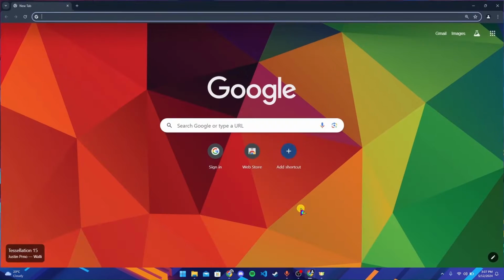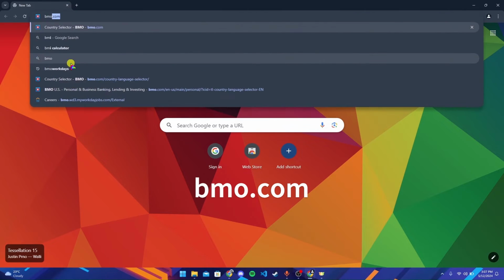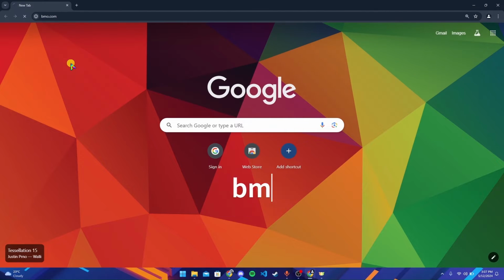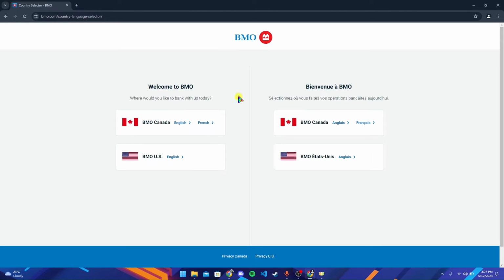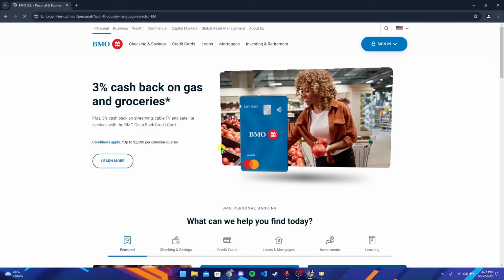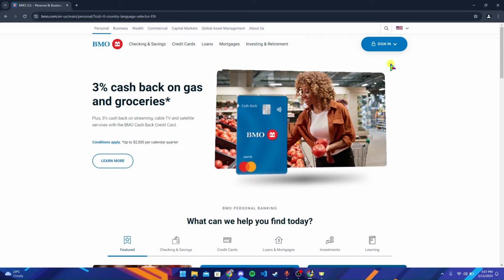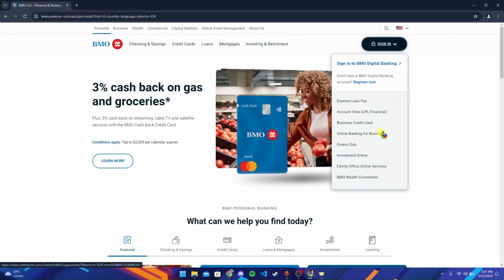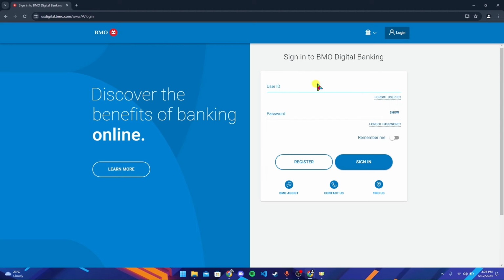How to Login BMO Bank Account Online 2024?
Welcome to our step-by-step tutorial on accessing your BMO Bank account online with ease. Whether you're a seasoned user or new to online banking, this guide will walk you through the process effortlessly. We'll start by guiding you to the BMO Bank login page and securely inputting your credentials. Encounter any issues? Don't worry, we'll provide troubleshooting tips to help you overcome them.
Once logged in, we'll explore the various features and functions available to manage your finances effectively. Let's simplify your online banking experience together!